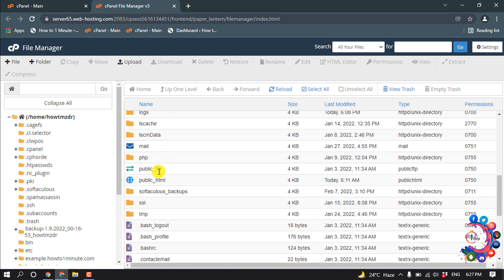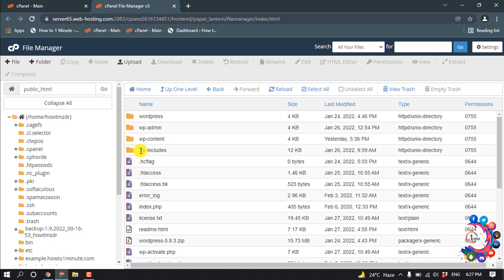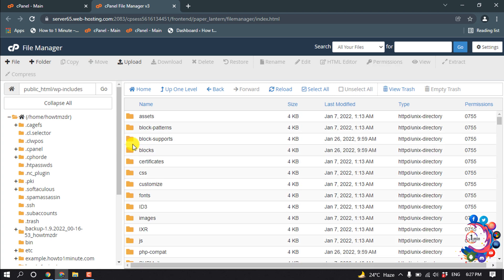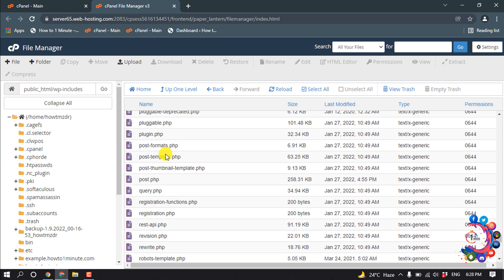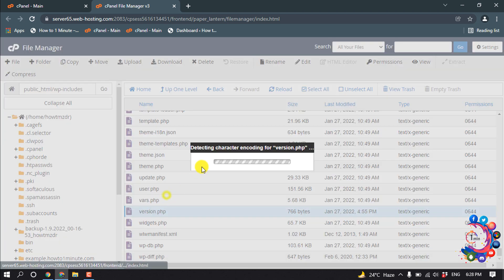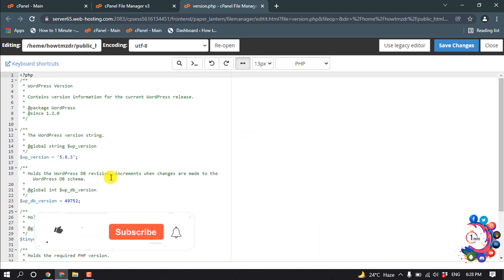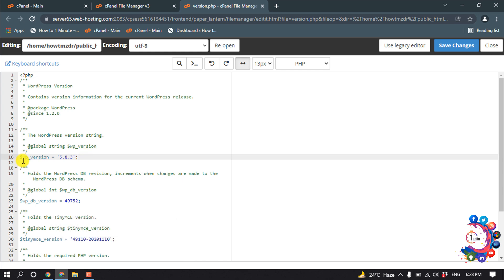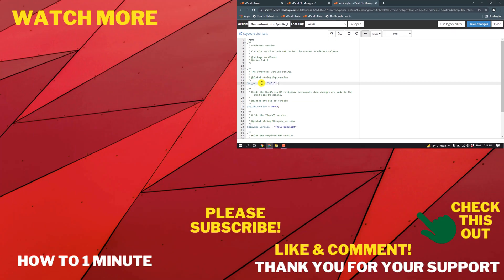How to check wordpress version in cpanel 2026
How to check WordPress version in Cpanel
How do I find my current version of WordPress?
Log in to the WordPress administration dashboard and take a look at the bottom right of the home page. You'll see the WordPress version displayed on the screen. The version of WordPress you're running is displayed on every screen in the administration dashboard.

wordpress versions
wordpress latest version
wordpress version history
 check wordpress version without login